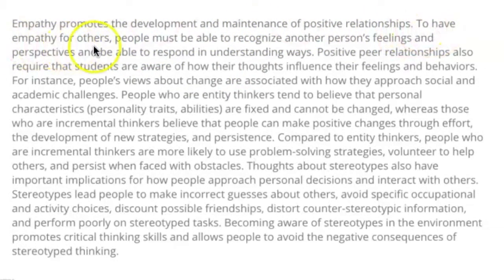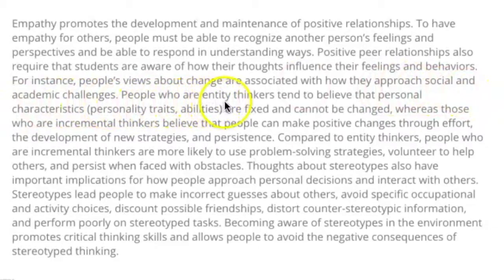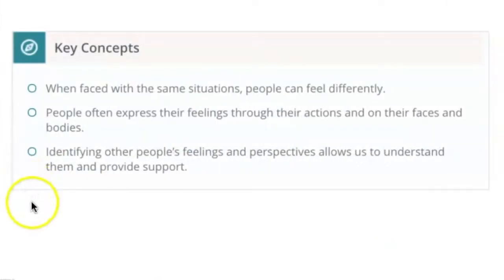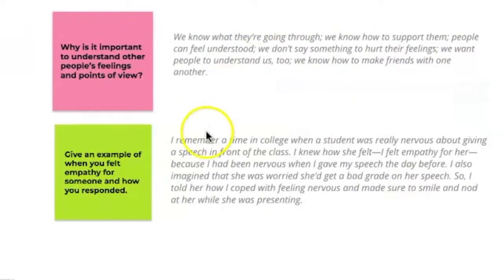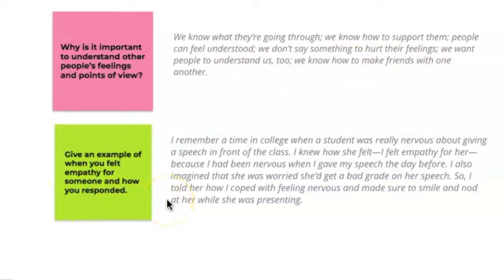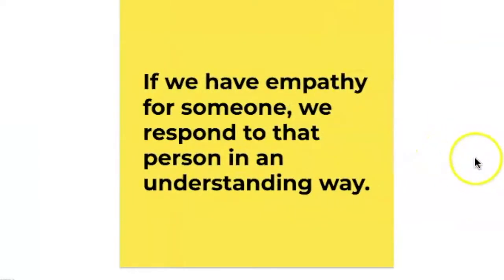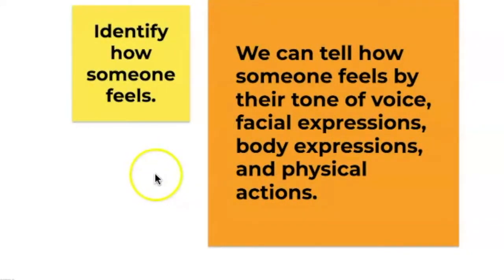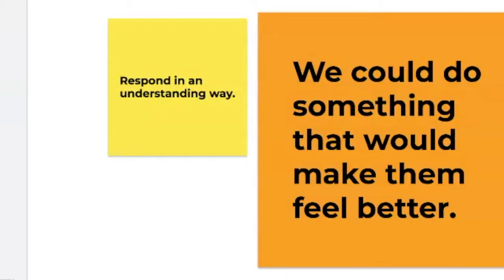Sanford Harmony Lesson 2 2